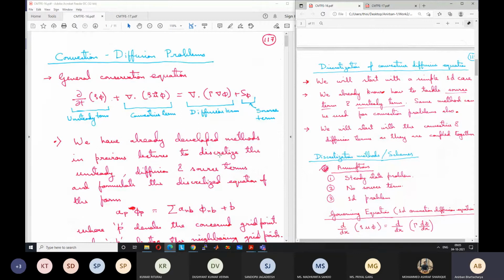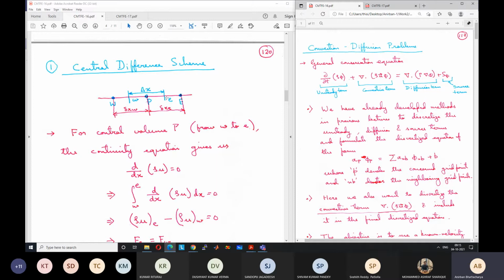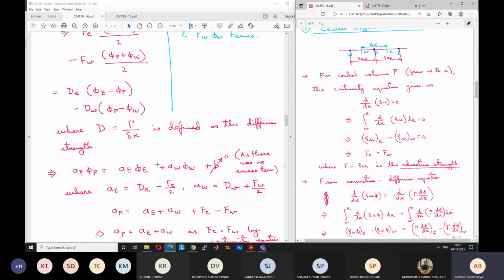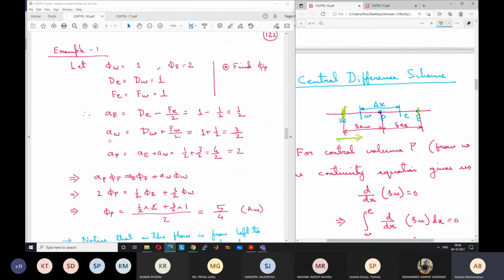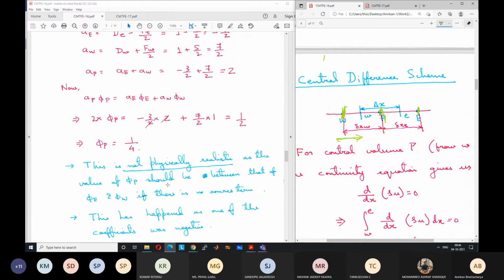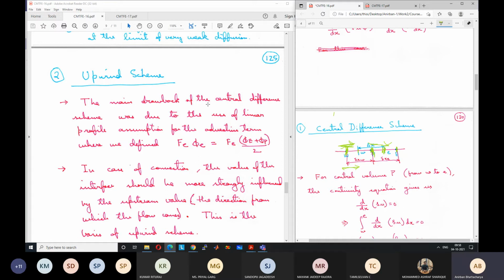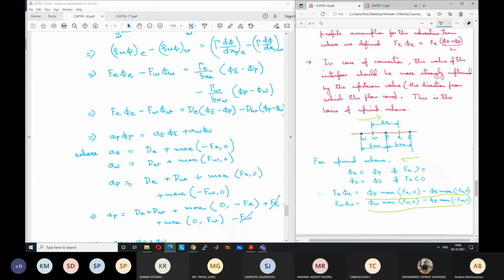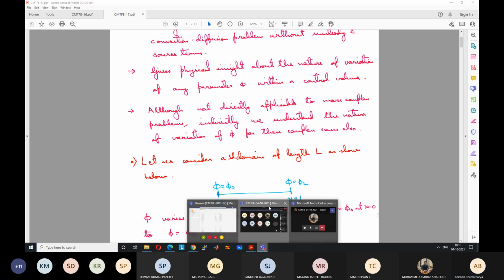Computational Methods in Thermal & Fluid Engineering - 27 & 28